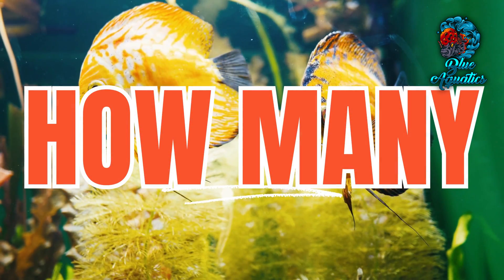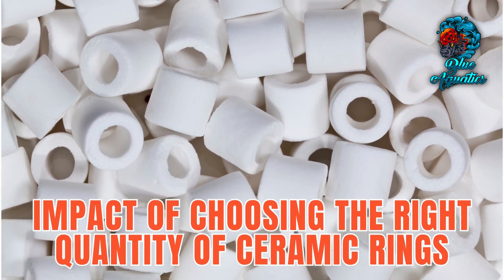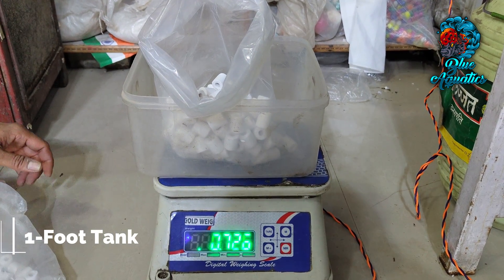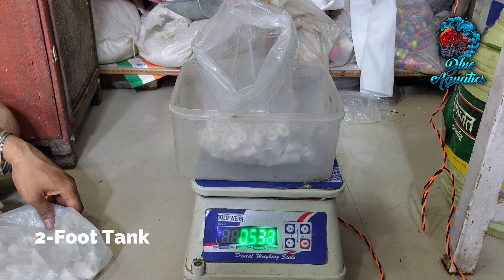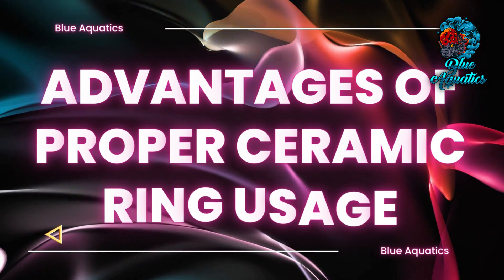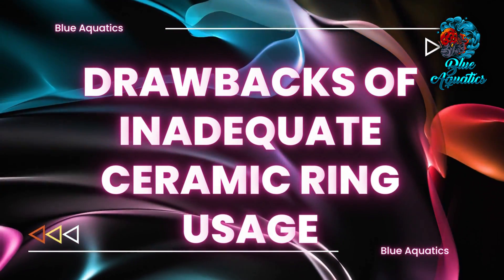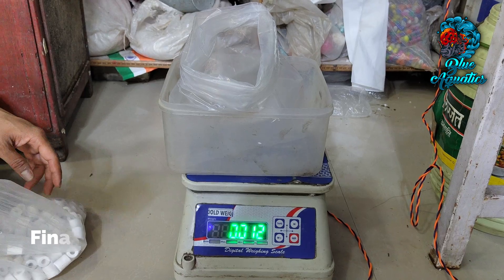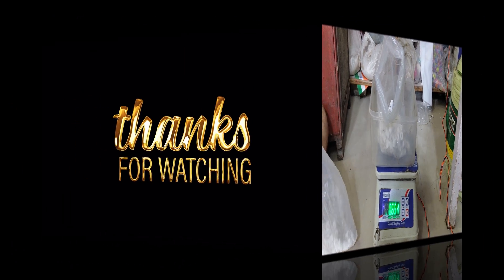How Many Ceramic Rings are Required in an Aquarium According to the it's Size and Fish? - Must Watch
Do you know - How many ceramic rings are sufficient in a single aquarium according to the tank size and fish? If yes then comment under this video and if not then I am sure that after watching this video you will be having good knowledge of Ceramic Rings.

At the heart of effective biological filtration lies the humble yet powerful ceramic ring. These unassuming rings are designed to provide an immense surface area that hosts beneficial bacteria colonies. These bacteria play a crucial role in converting toxic ammonia and nitrite into less harmful compounds, ensuring a safe and thriving environment for your aquatic inhabitants.

As guardians of aquatic life, your choices reverberate through your aquarium's inhabitants. Selecting the right quantity of ceramic rings is akin to providing your aquatic residents with a thriving habitat where waste is efficiently managed. It ensures their health, happiness, and longevity, while also enhancing the visual splendor of your aquatic world. So, embrace the science behind ceramic rings and witness the transformation of your aquarium into a harmonious haven where life flourishes.

Remember, every decision you make as an aquarist shapes the destiny of your aquatic realm. With each ceramic ring, you weave the fabric of a thriving underwater world. Until next time, may your aquarium flourish with vibrant life and boundless beauty. Happy fishkeeping!

How the Growth of Flowerhorn Fish Gets Affected if kept in 2.5 feet Tank Instead of a 3-4 feet Tank?: